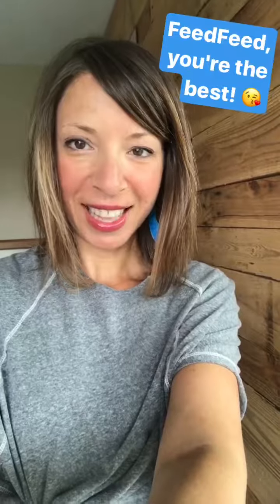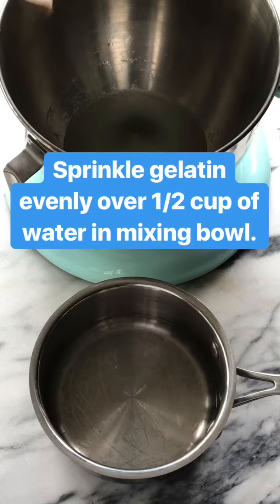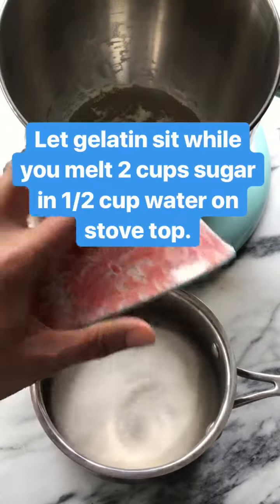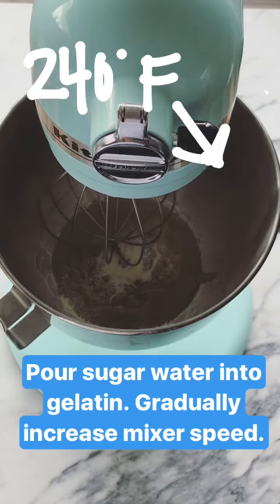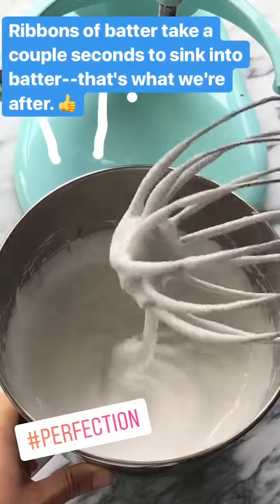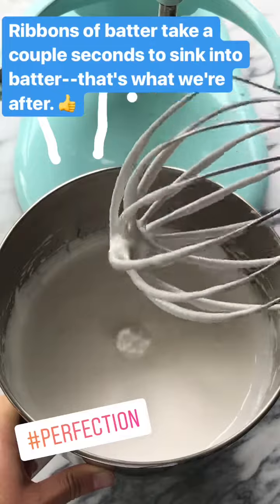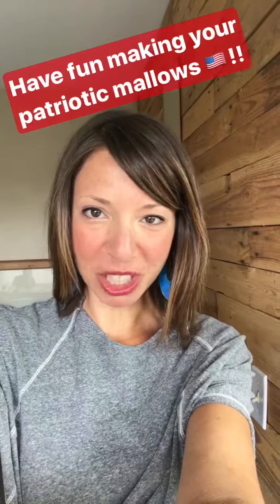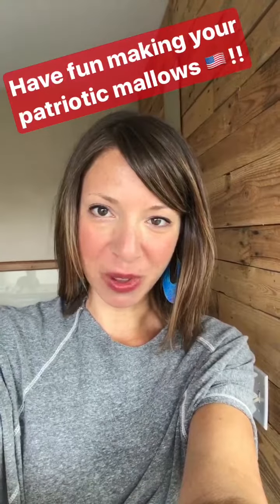Making Patriotic Marshmallows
@pineandcrave takes over thefeedfeed IG Stories to show you how to make these festive Patriotic Chocolate Covered Marshmallows! Perfect for the 4th of July!